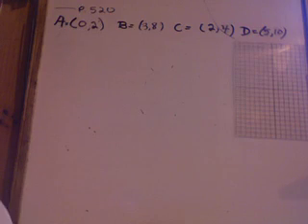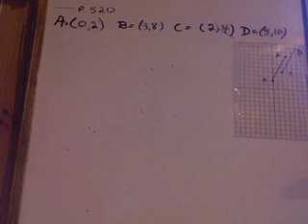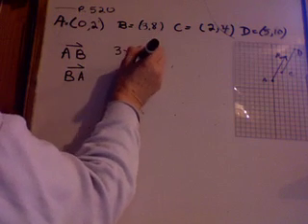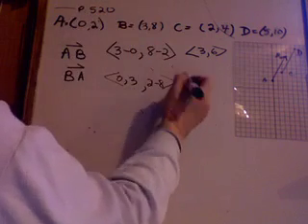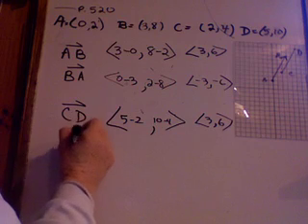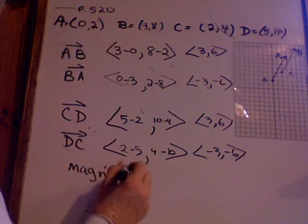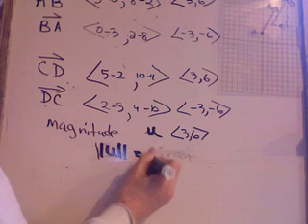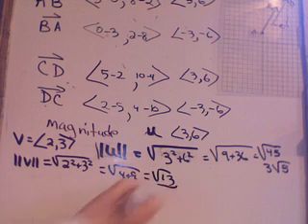Vector Representation of Directed Line